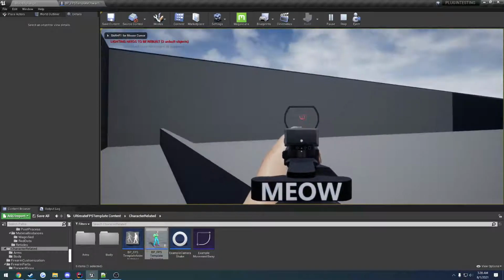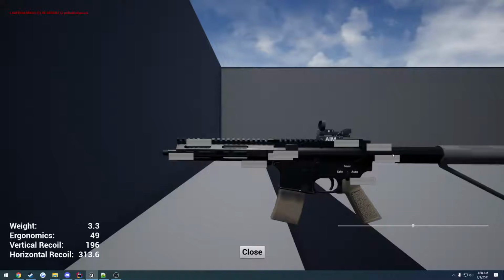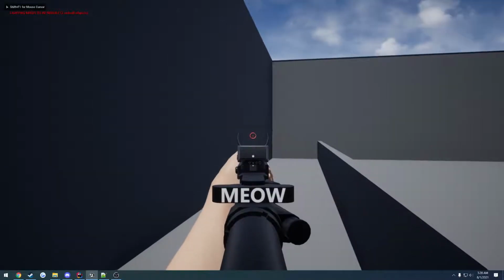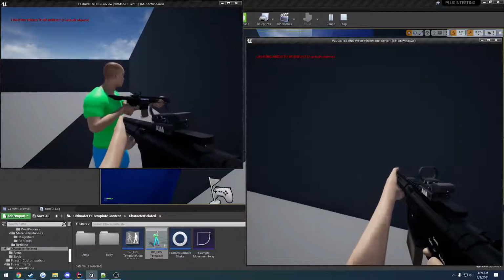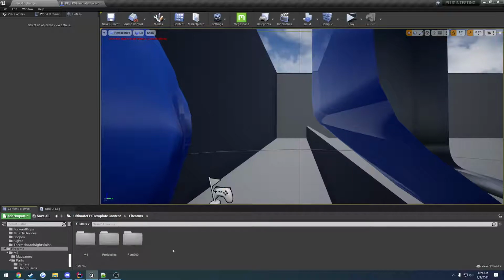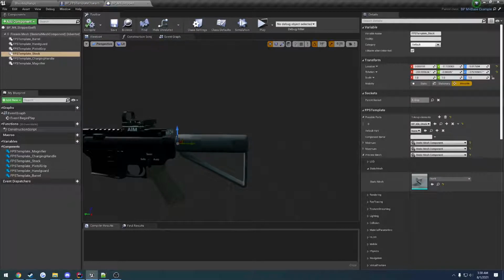Unreal Engine Ultimate FPS System Plugin Tutorial #18: Stock Length Of Pull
In this video I cover how the Length Of Pull feature works with adjustable stocks